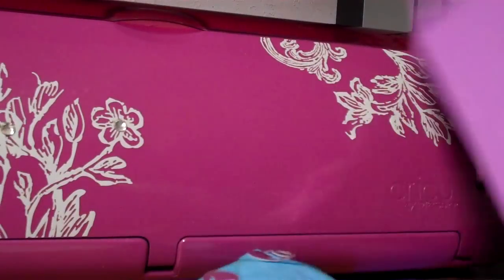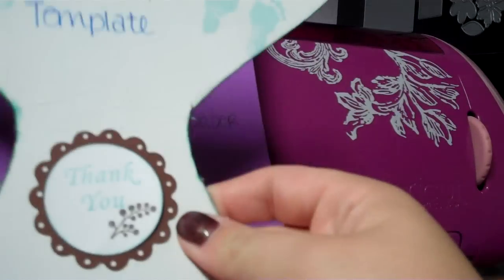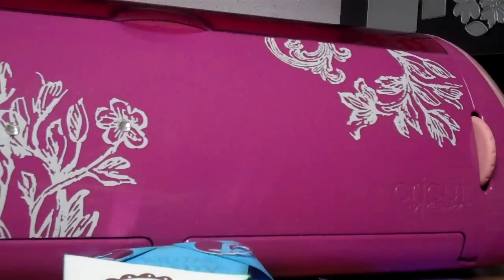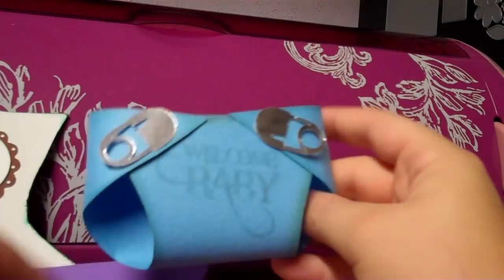How I made the paper diapers- Video for Jasmine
Video request made for Jasmine or anyone who would like to see  how the diaper favors made in a previous video of mine were made.